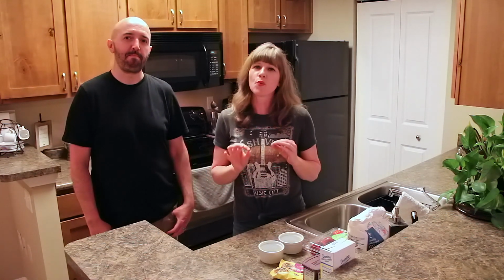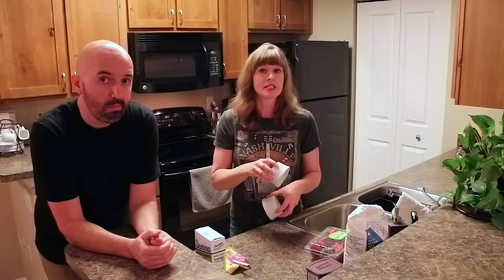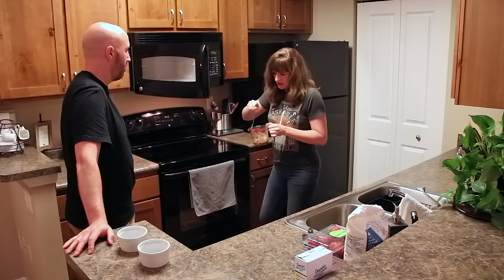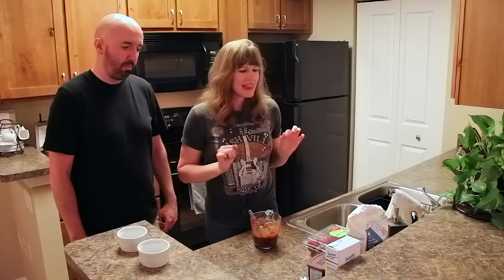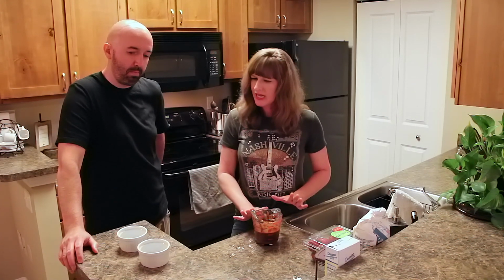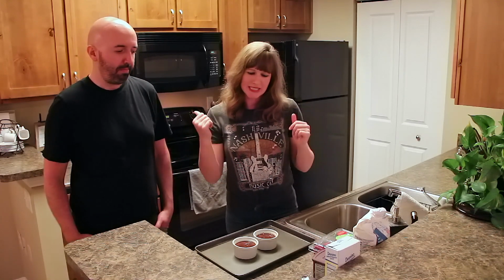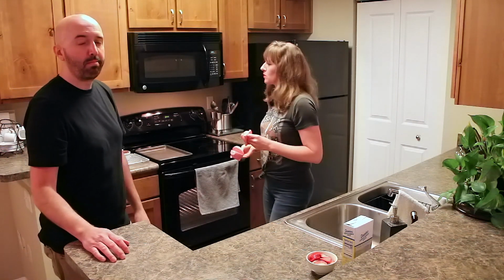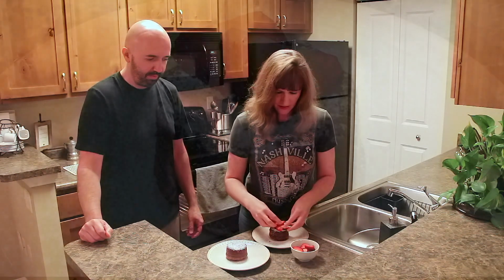Chocolate LAVA Cake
We know we've been gone too long...but we're BACK!!! In this episode of Crazy Delicious Cooking, we're baking something SWEET! This recipe will be your go-to dessert recipe to impress friends and family and it's ready in less than 20 mins! Most of the ingredients you probably have at home already, so follow along as we whip up some yummy Chocolate Lava Cakes! They are so chocolatey, so gooey, and so delicious! Enjoy!